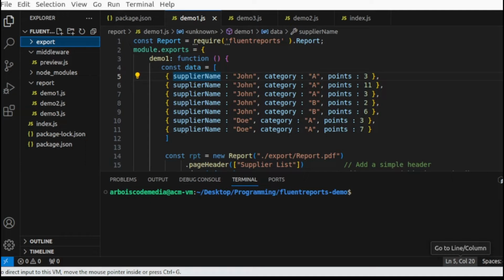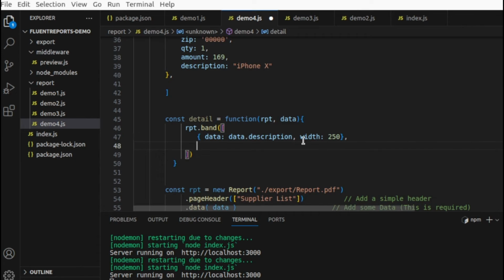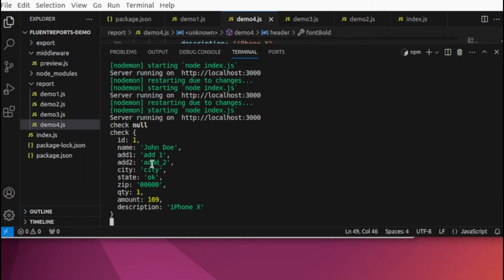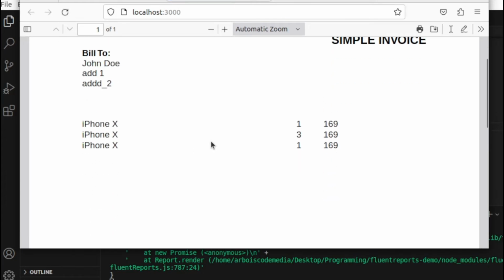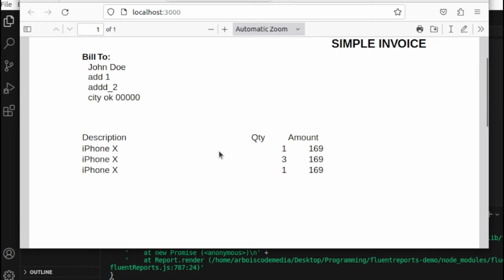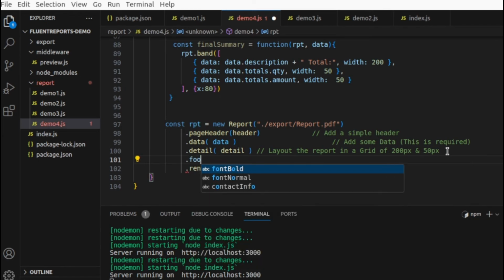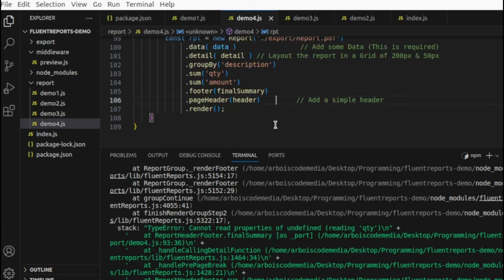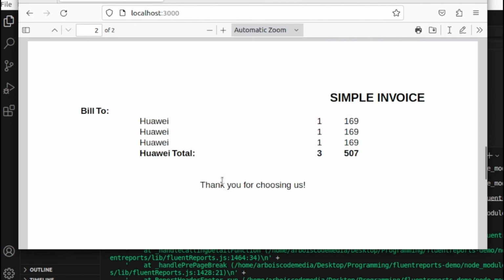4. FluentReports With NodeJS and Express (Simple Invoice with multiple page)